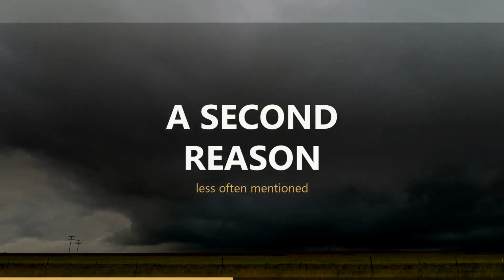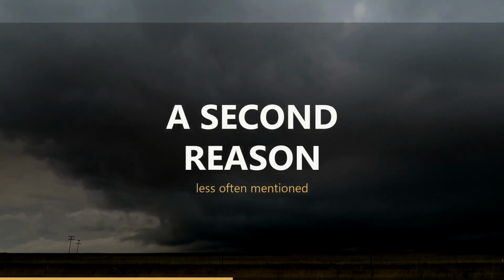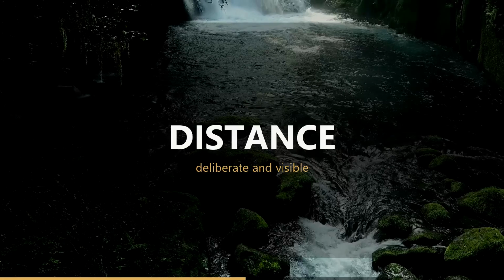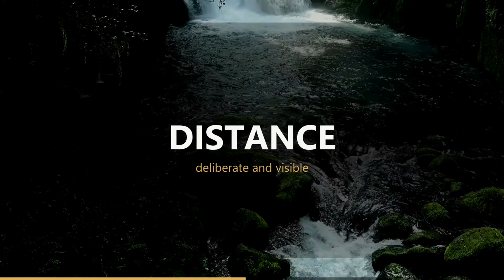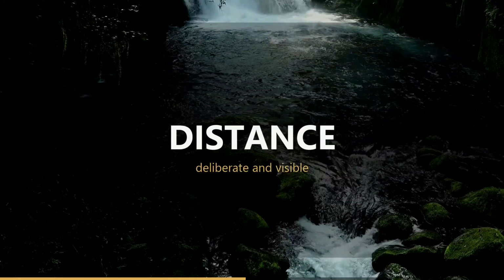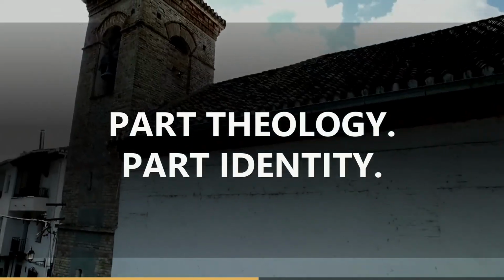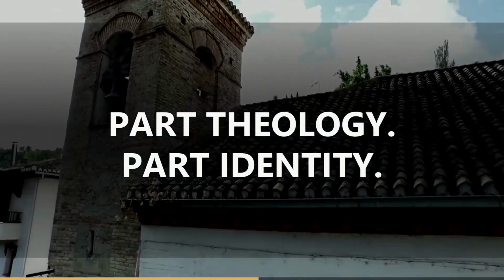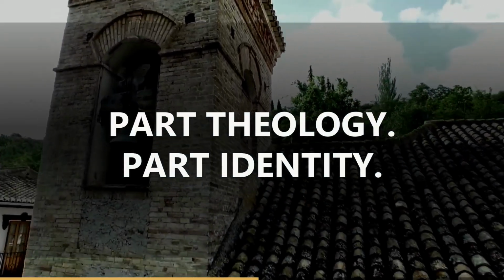The Cross vs The Empty Tomb: Why Modern Christians Disagree on Symbols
Some churches display a crucifix with the figure of Christ on it; others display a bare cross. The difference is not decoration — it reflects where each tradition places its emphasis: the crucifix holds attention on the sacrifice, while the empty cross points past it to the resurrection.

In this video: what a crucifix actually is and why Catholic and Orthodox churches keep the body on the cross; why most Protestant churches removed it after the Reformation; how Luther urged believers toward Christ's victory rather than only his passion; the second, less-discussed Reformation motive of distancing from Catholic devotional imagery; where the "graven images" objection comes from and what Catholics answer to it; why Orthodox crosses carry extra bars; and the one thing every tradition agrees on.

This video explains the disagreement. It does not settle it.

0:00 Two crosses, two churches
0:34 Why the body stays
1:09 Why the body goes
1:50 The part that's less comfortable
2:41 The Eastern version
3:15 What both sides accuse
3:45 What they agree on